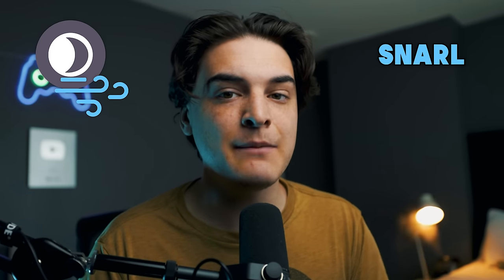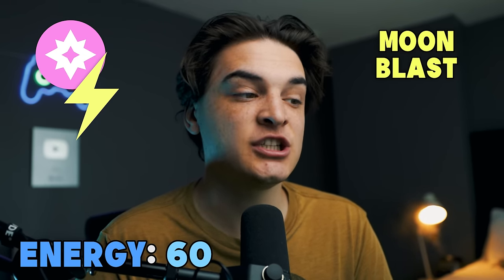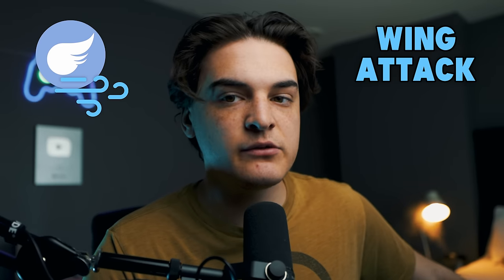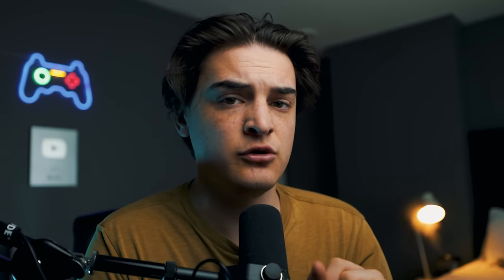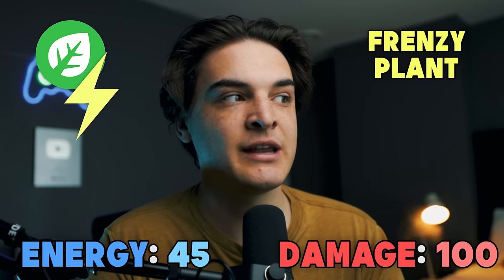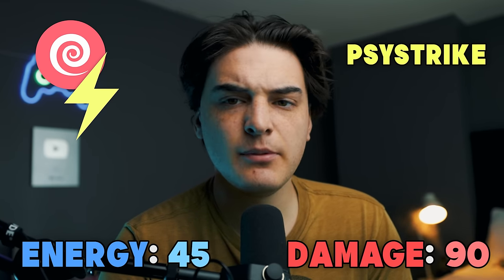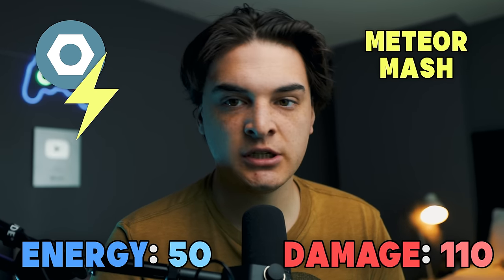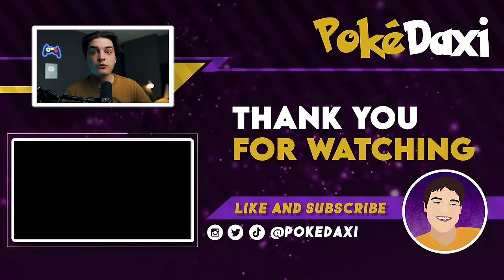Use THESE MOVES in Pokémon GO!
TIMESTAMPS
0:00 - Intro
0:19 - Bug
0:49 - Dark
1:13 - Dragon
1:47 - Electric
2:13 - Fairy
2:38 - Fighting
3:09 - Fire
3:38 - Flying
4:12 - Ghost
4:38 - Grass
5:10 - Ground
5:44 - Ice
6:07 - Normal
6:32 - Poison
7:05 - Psychic
7:28 - Rock
8:02 - Steel
8:27 - Water
9:04 - Outro

Mail Here!

AUTOCATCHER'S!